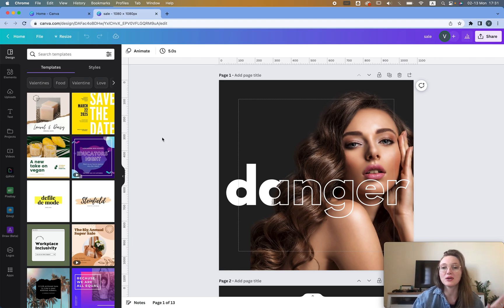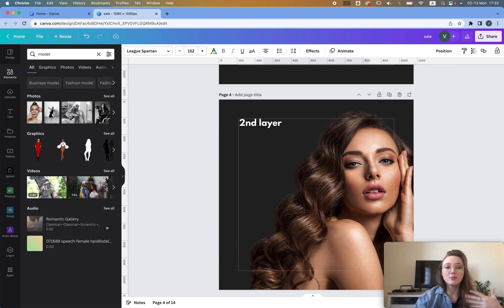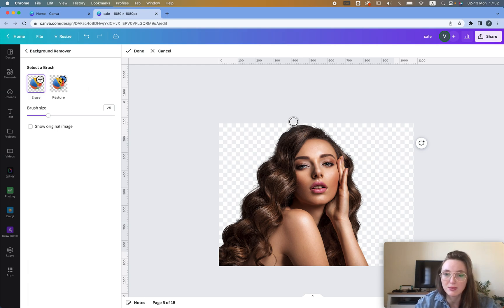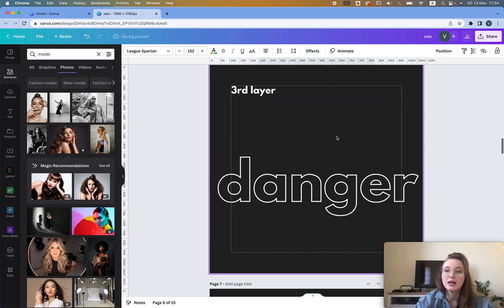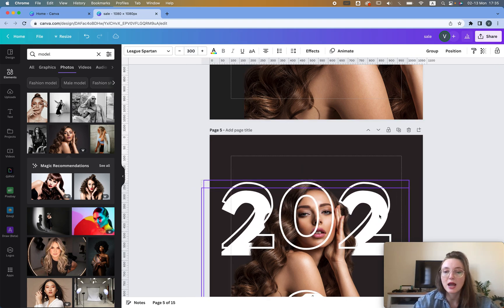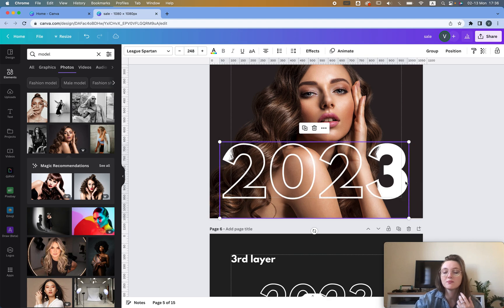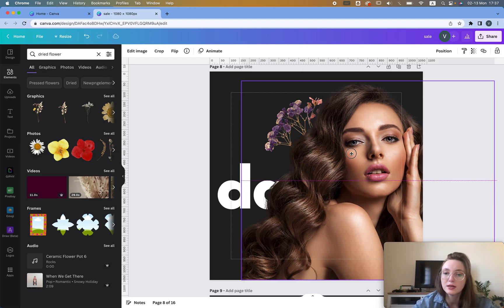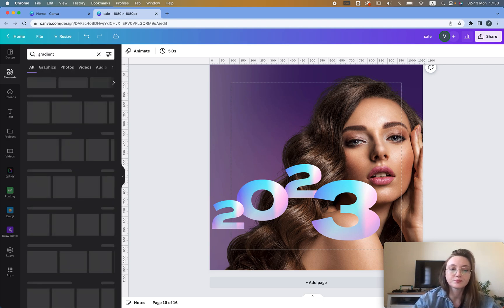Canva Text Effects Hack You NEED to Know 🤯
Almost everyone knows how to make basic things with Canva. BUT Canva is so powerful! Stay ahead of other people and make your designs look PRO effortlessly!

In this quick video, I'll share a genius way to create text effects in Canva. Learn how to stand out from the crowd with this simple Canva hack.Create eye catching design effortlessly!